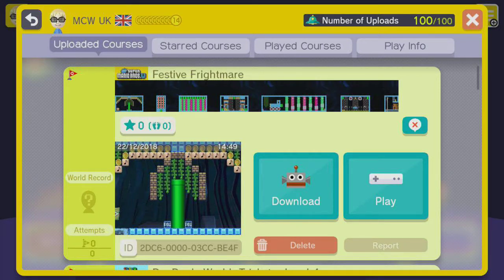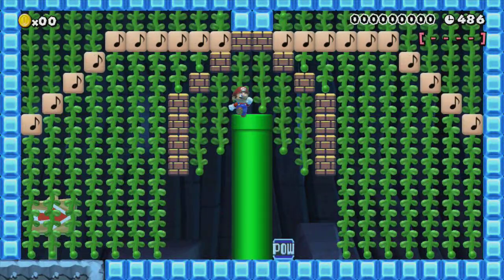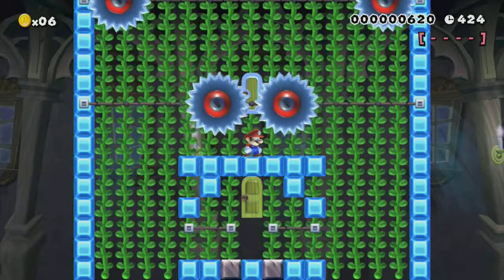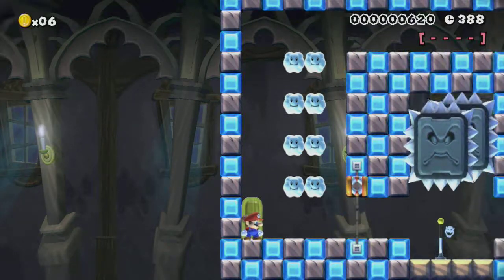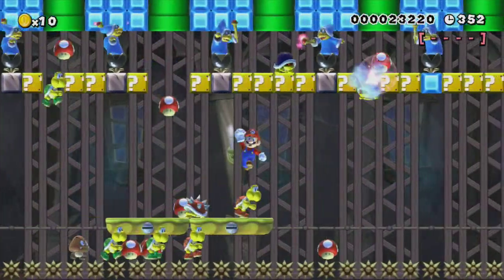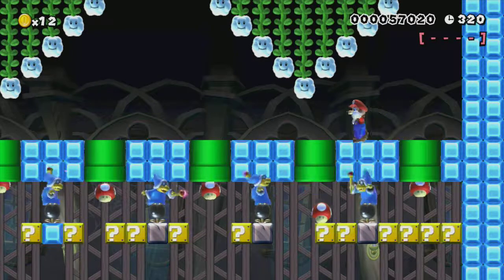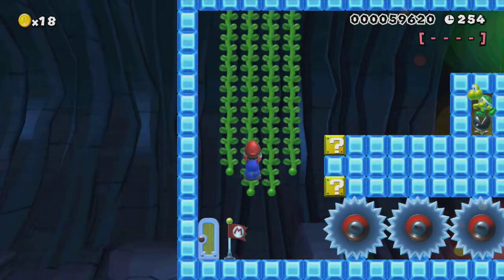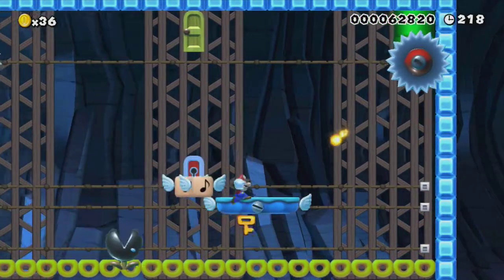Christmas Themed Super Mario Maker Level With A Trollish Twist! Welcome To "Festive Frightmare"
Here is a Christmas themed level I created that has some tricky surprises in it!

This video gives a preview of the level, I have removed anything that may spoil the level for you though if you do decide to play it yourself

This could well be my most complicated and unusual level I have created, if you do want to give this a try yourself the bookmark is :-

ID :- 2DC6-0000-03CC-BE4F